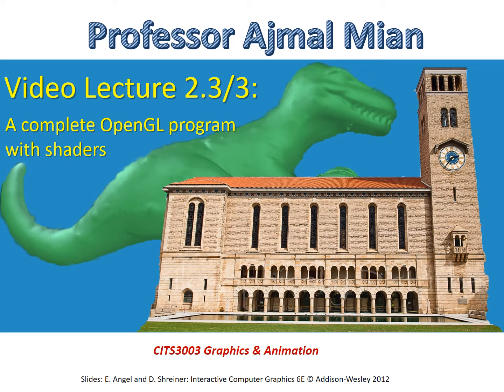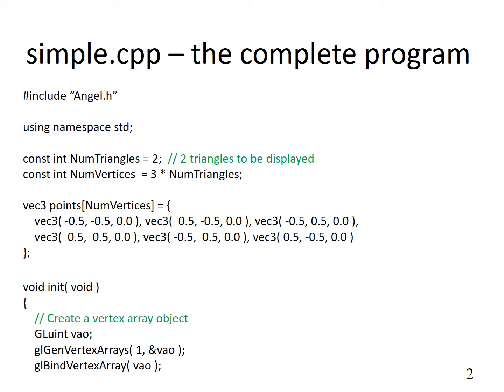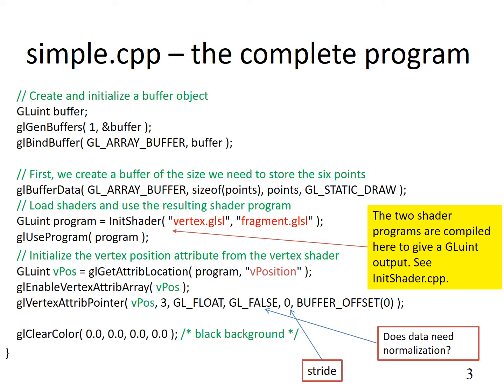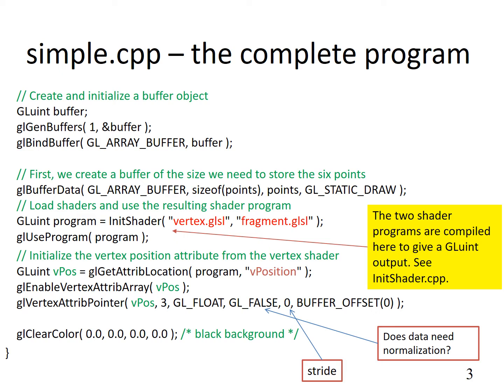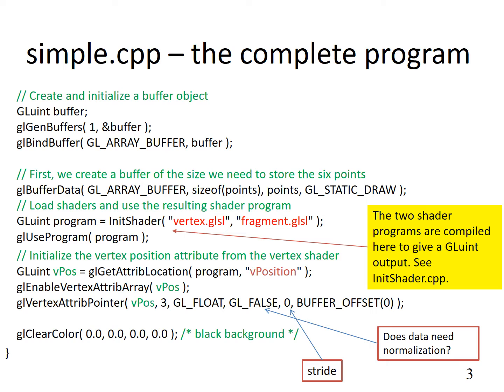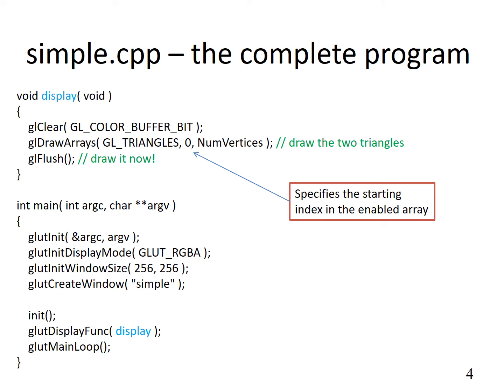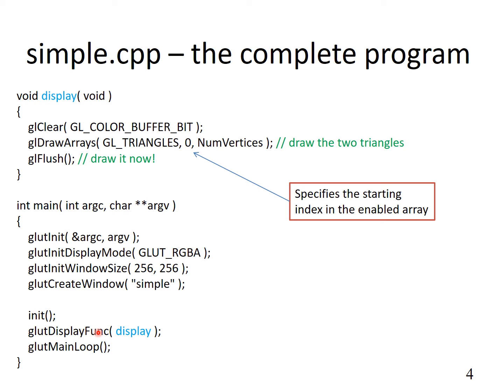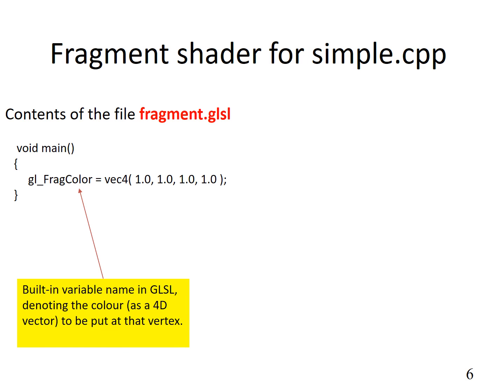002 3 Complete program with shaders